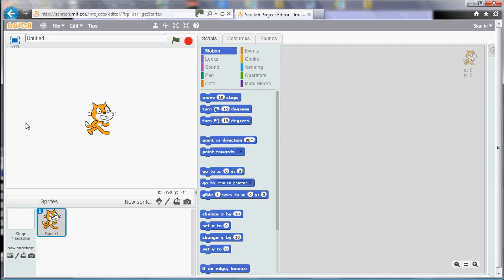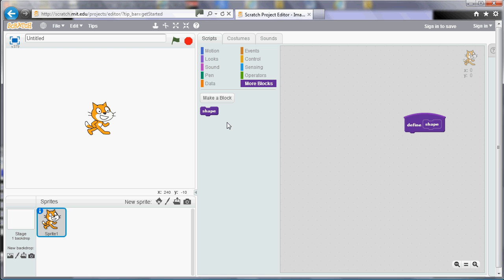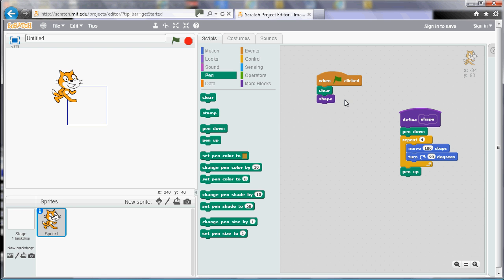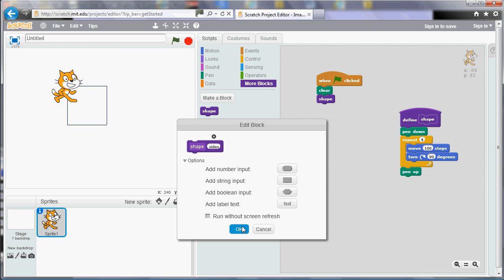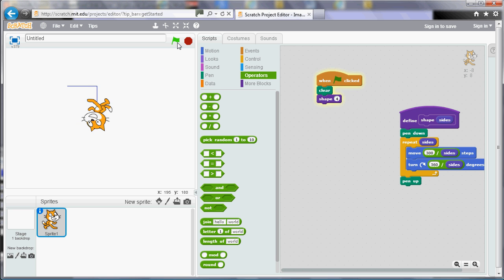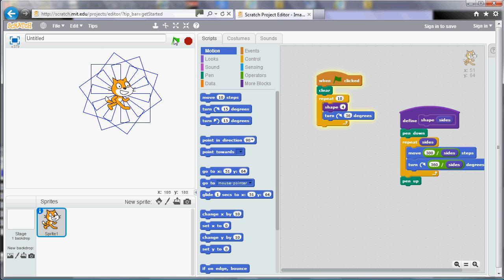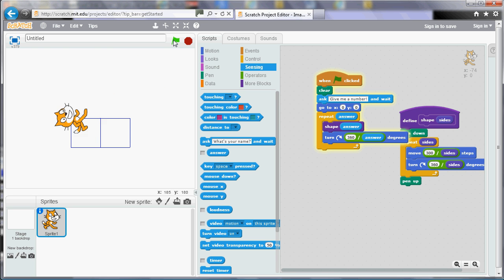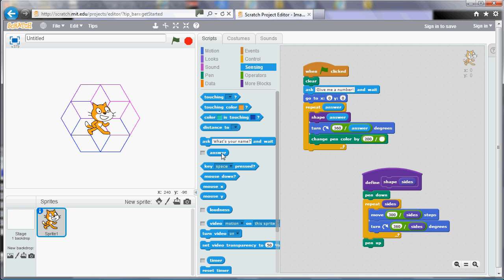Scratch - Using Blocks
A demonstration of how to use Blocks in your Scratch program.